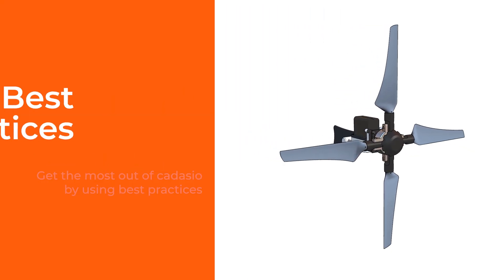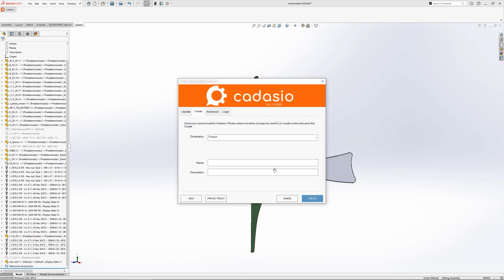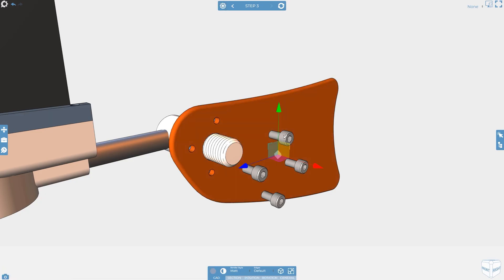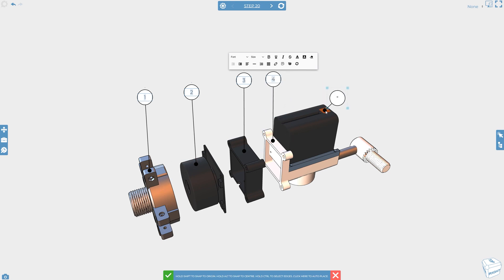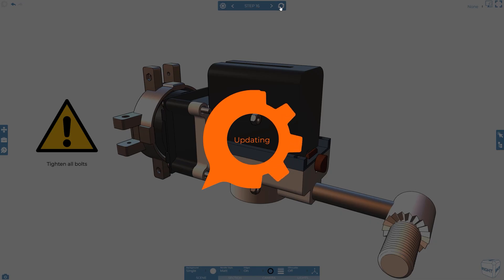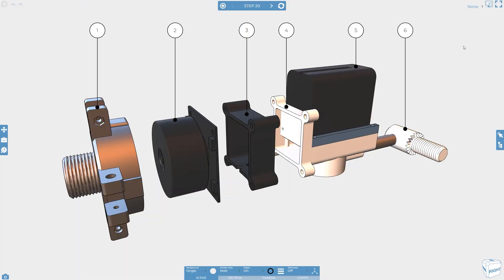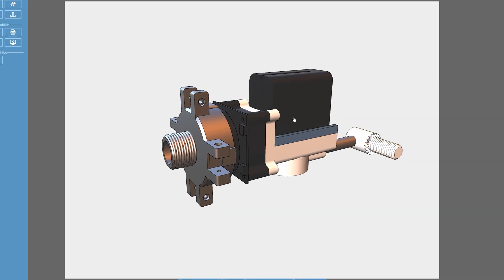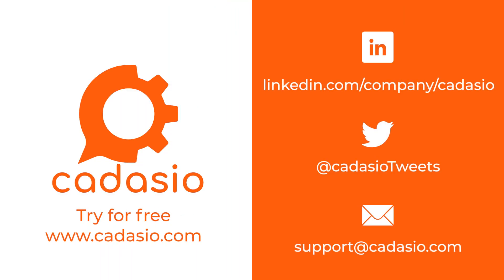Best Practices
Make sure you're getting the most out of Cadasio with our best practices tips